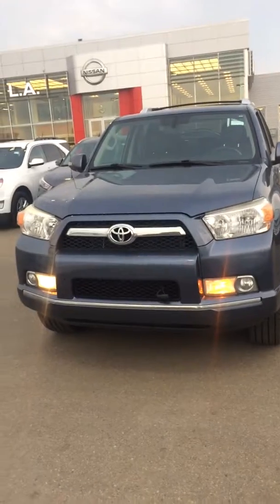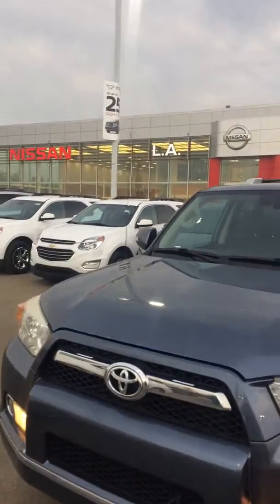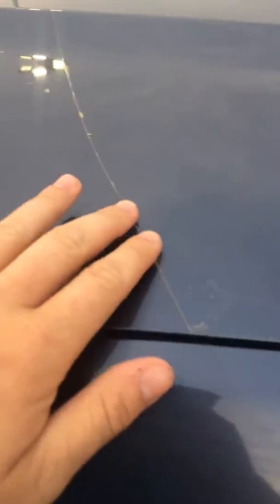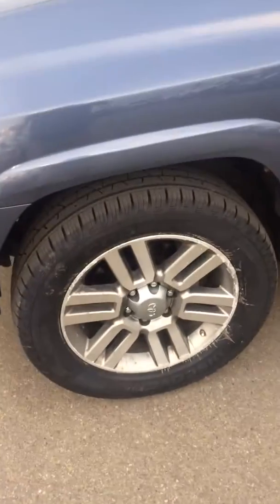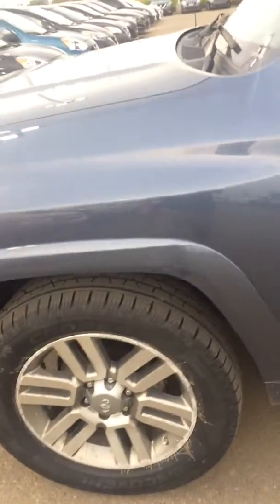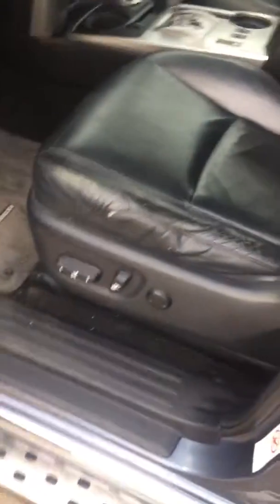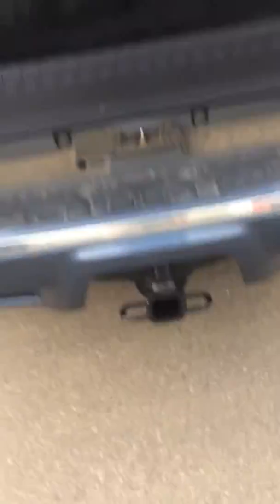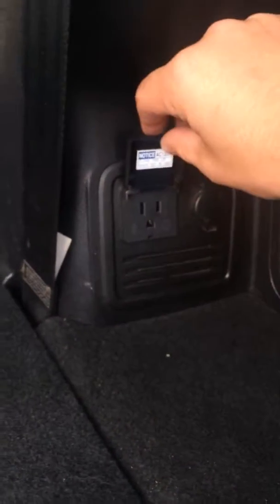introducing the Toyota 4 runner